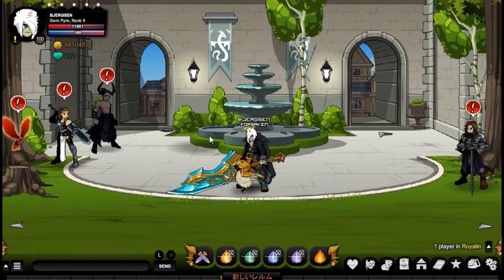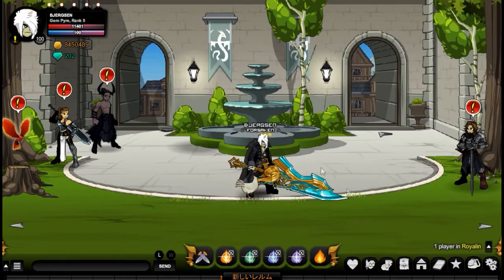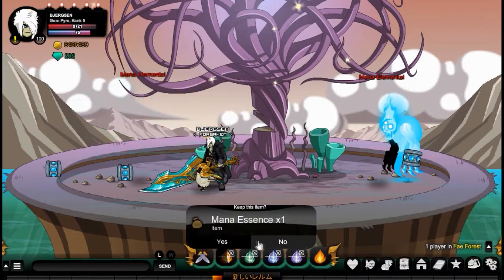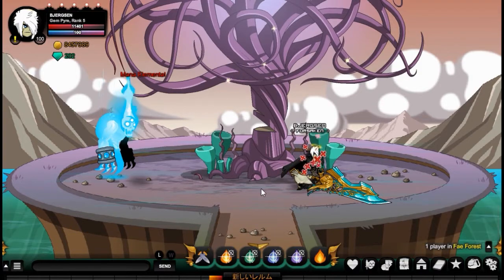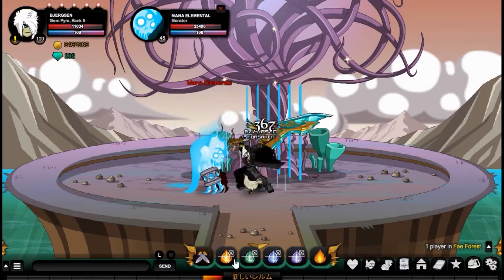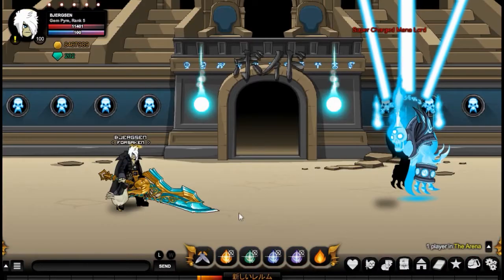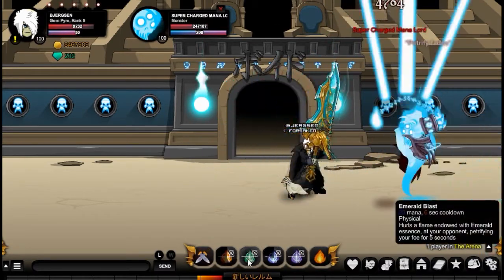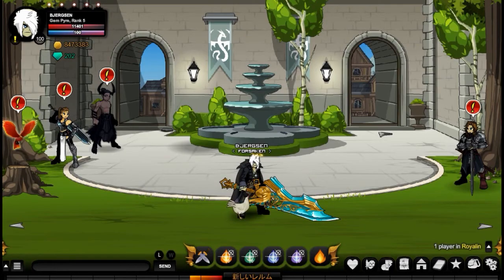Orakle - Gem Pyre Class Guide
Hey guys! In this video, I'll be showing you guys on how to use Gem Pyre class in Orakle!